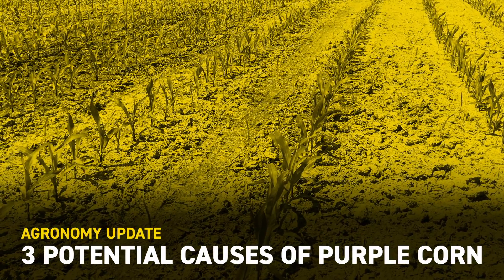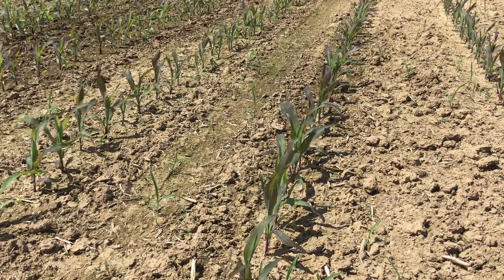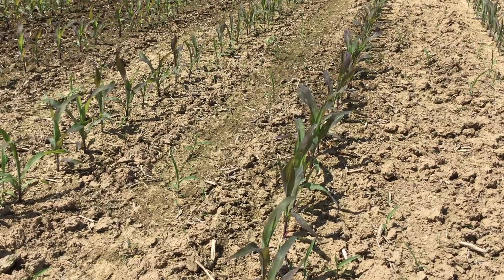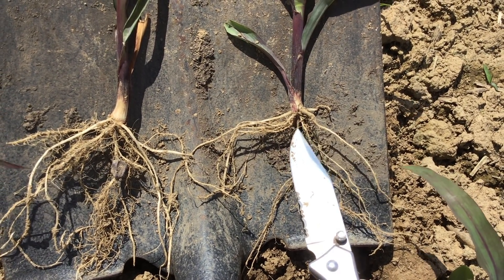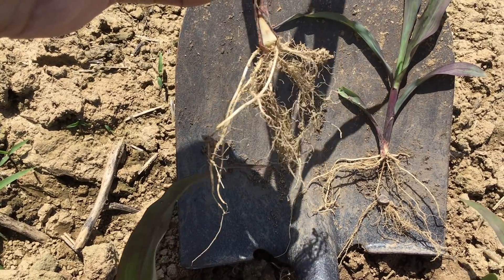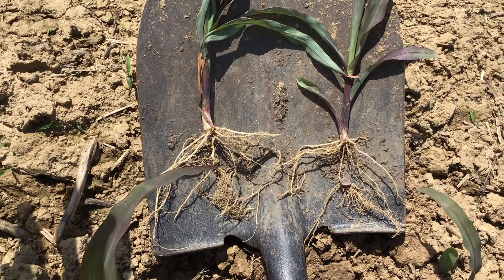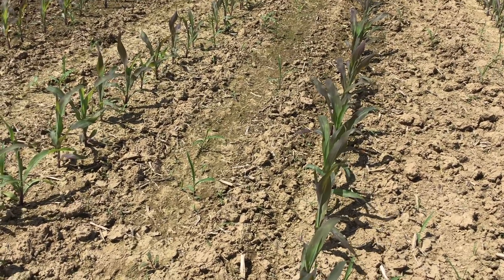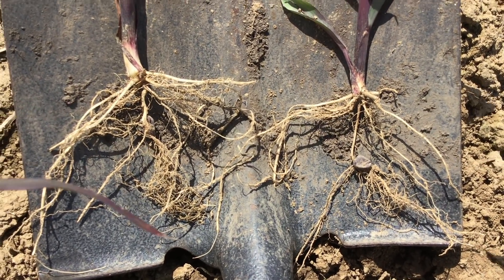3 Potential Causes of Purple Corn | Beck's Agronomy Update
Chad Kalaher, Field Agronomist in east-central Illinois, shares some observations from Vermilion County regarding purpling corn. There are three potential causes that can result in this purple pigmentation. Check out this video to learn more about the causes of this effect and what you can do to help your crops this season.